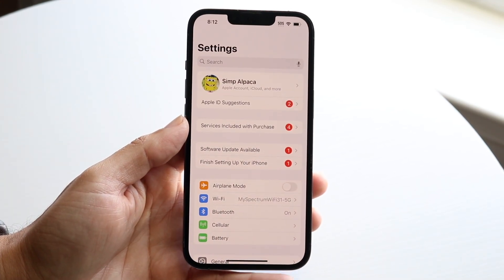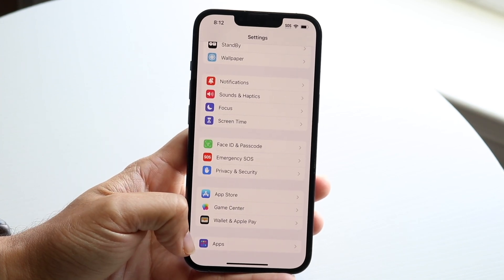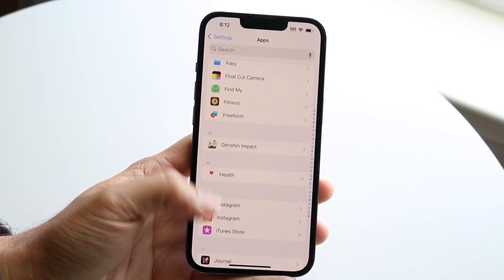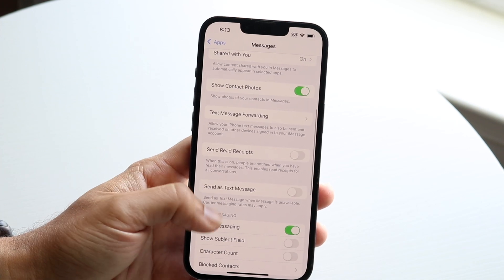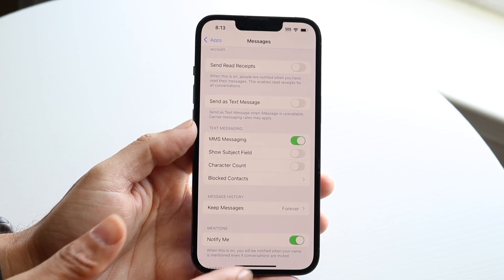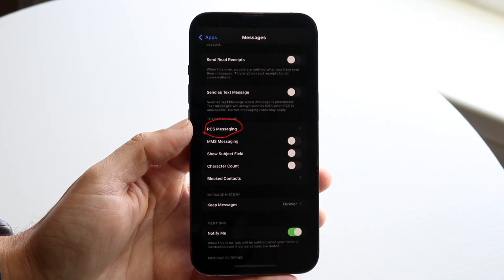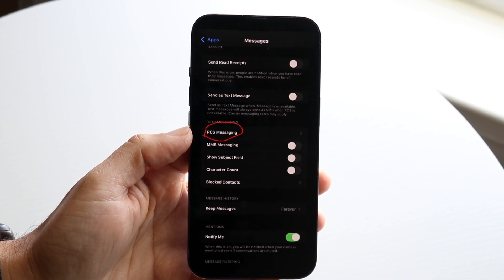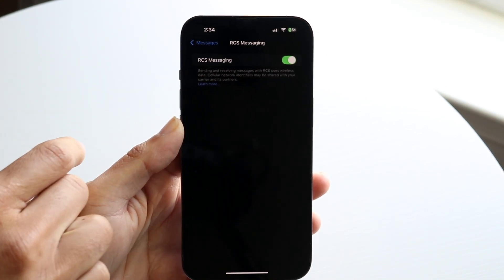This Is How To Enable Or Disable RCS Messages On Your iPhone!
Let's take a look at This Is How To Enable Or Disable RCS Messages On Your iPhone!